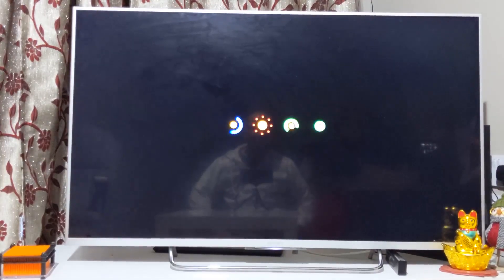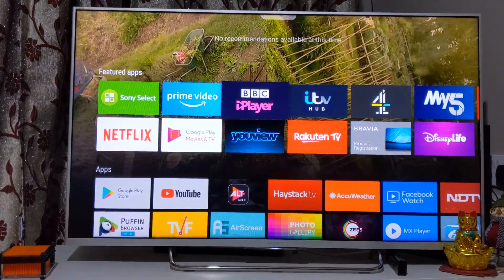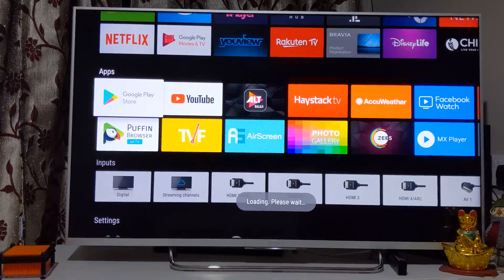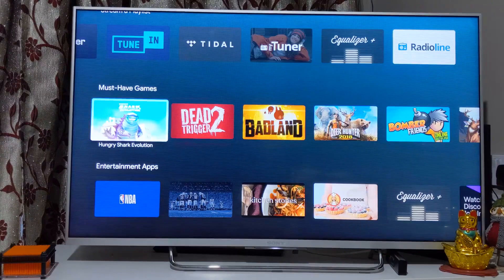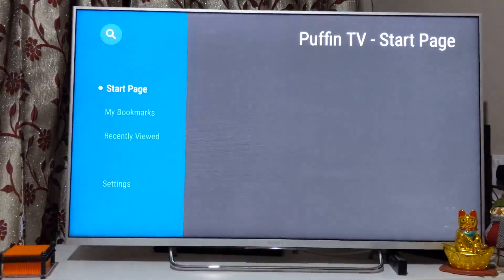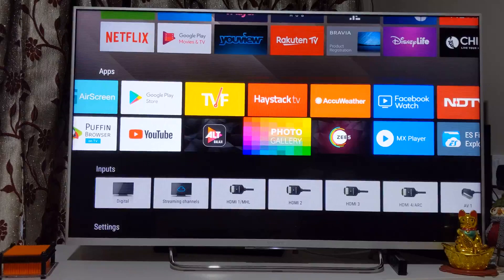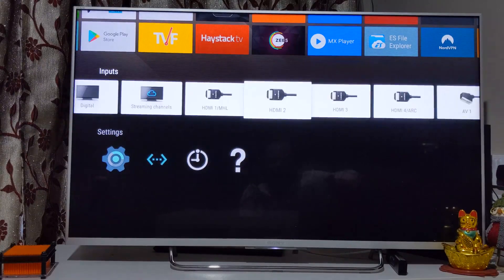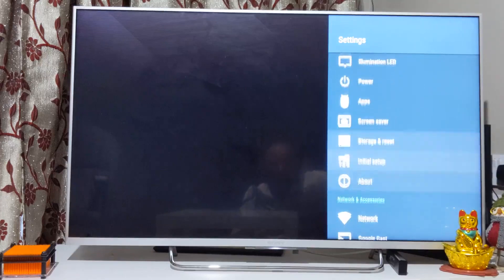Android TVs from Sony Bravia Review | Why prefer Android TV over Smart TVs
Looking for the best Android Smart TV? This Sony Bravia Android Smart TV will tell you why you should prefer an Android TV over a standard smart tv, what are the benefits of having an advanced Android Smart TV and why Sony Bravia offers the best Android Smart 4K TVs

Install Update Delete Uninstall apps on your Android tv or Smart TV. Follow the steps which are best practices to manage apps on your smart television. The Demo is on Sony Bravia android TV but is useful for any Sony Android TV or Samsung Smart TVs or any other smart TV apps.